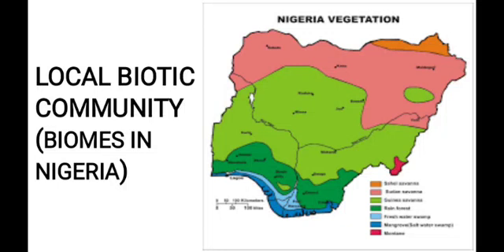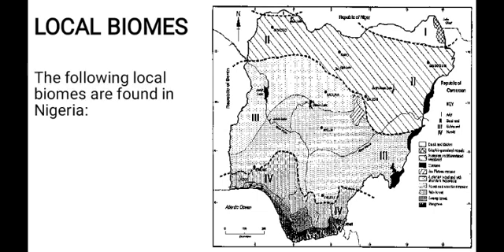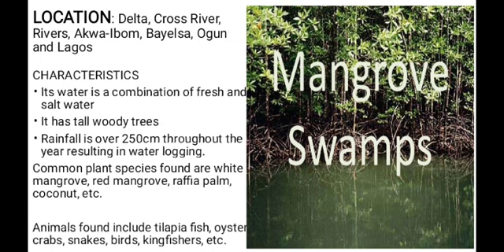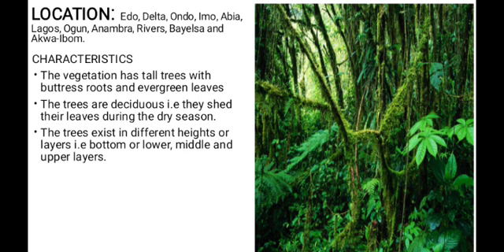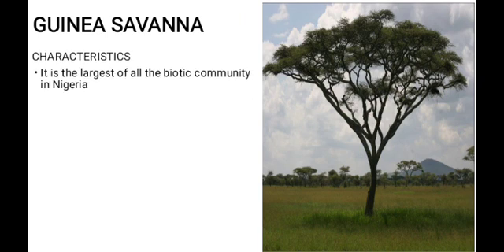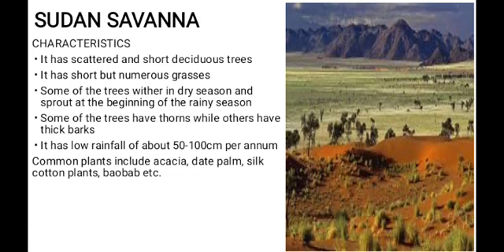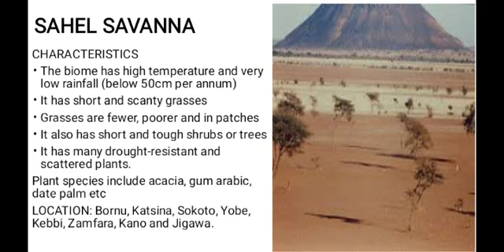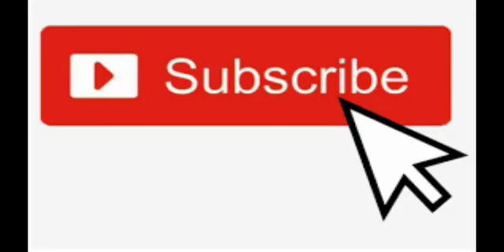LOCAL BIOTIC COMMUNITY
This topic explain the characteristics of various biomes in Nigeria.